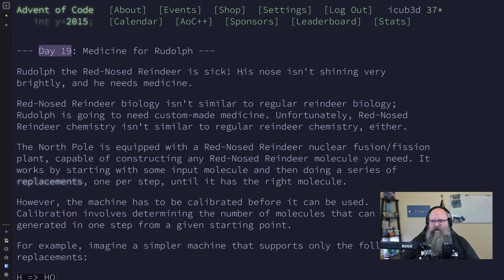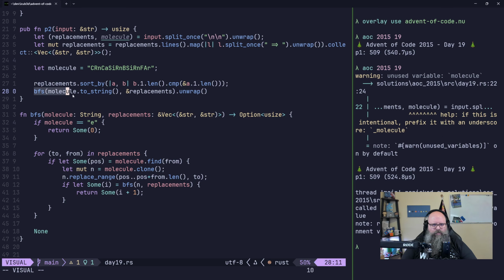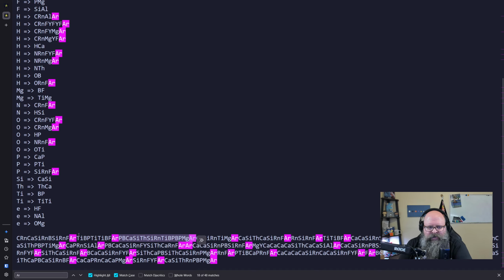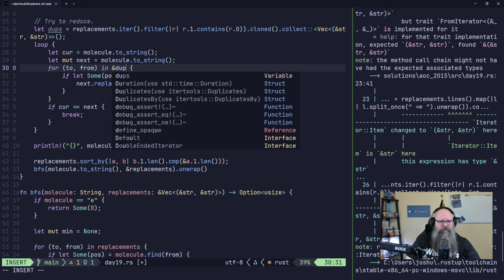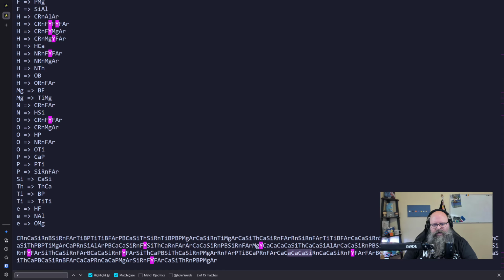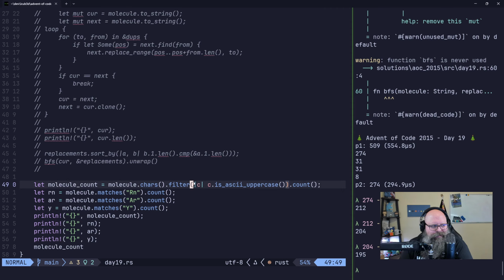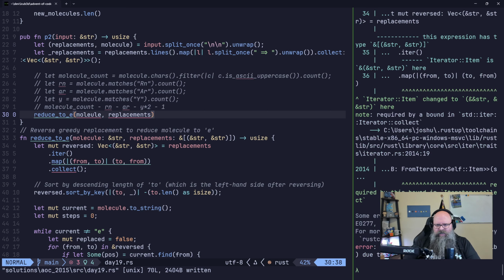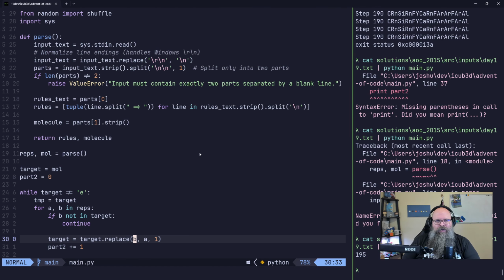Medicine for Rudolph - Advent of Code - 2015, 19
Wow! That was a tough one. I spent a ton of time looking at the input for patterns. I'd really be interested to see how you might have solved it!

0:00 Introduction
1:24 Problem Statement
4:19 Part 1
6:55 Part 2
104:23 Conclusion